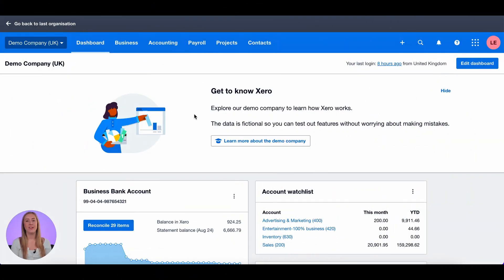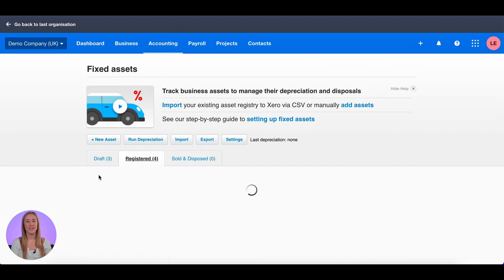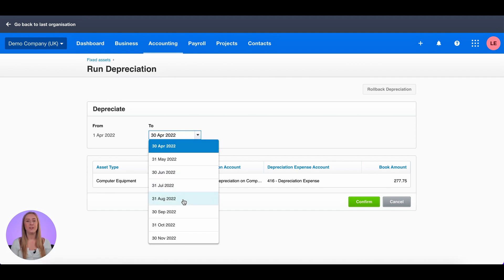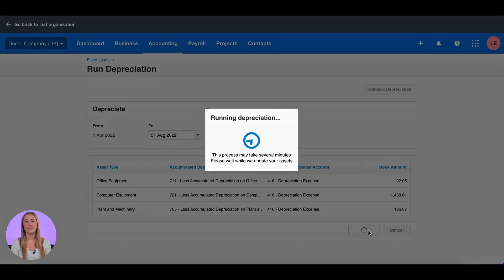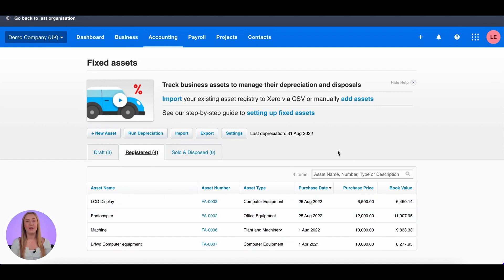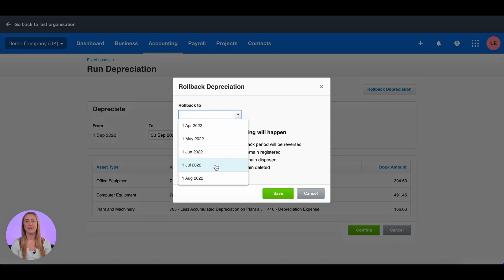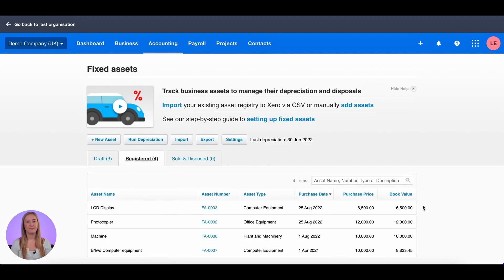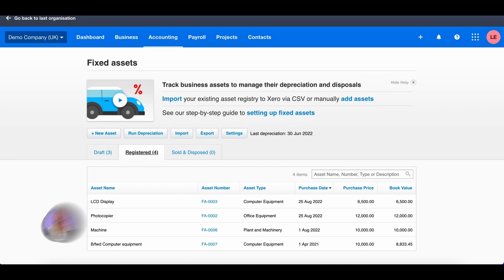Xero 1-0-1 With Laila: How to Run & Rollback Depreciation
Welcome to our Xero 1-0-1 With Laila series.

Last week we looked at ‘How to Customise a Balance Sheet’ in Xero, this week we're taking you through ‘How to Run & Rollback Depreciation’.

At Linford Grey, we work exclusively with the Xero cloud accounting software, because frankly, we think it's the best.

We are Xero Gold Partners and we are also Xero's Total Xero Award 2021 winners.

So we can definitely say that we're experts when it comes to the platform.

But we understand that not everyone is and that's why we have set up a new series with our Management Accountant Laila.